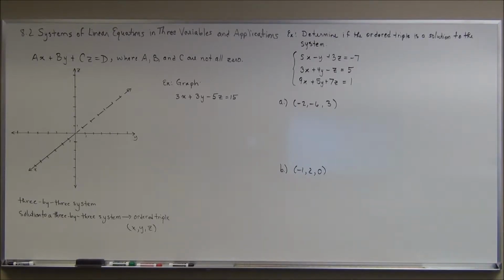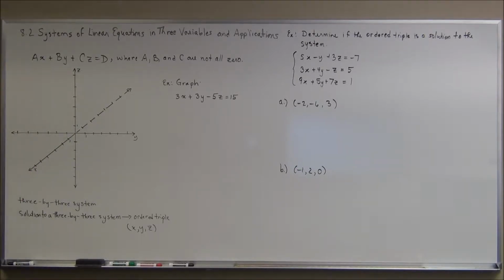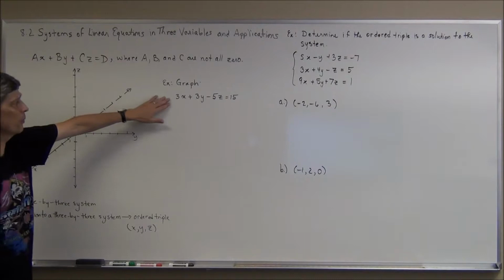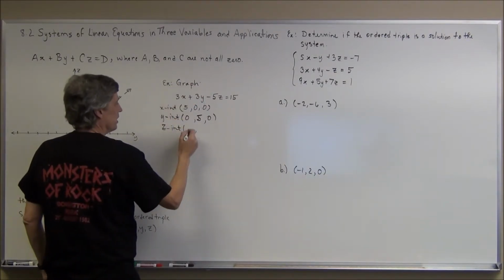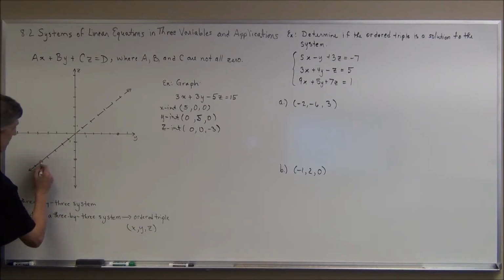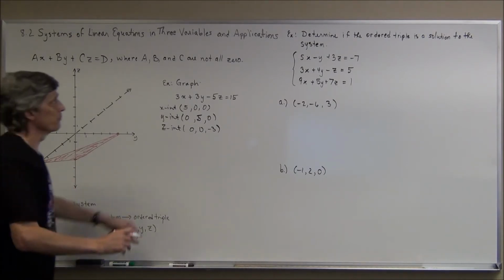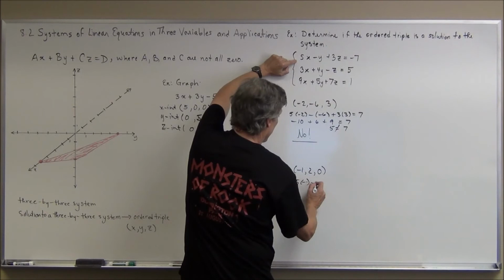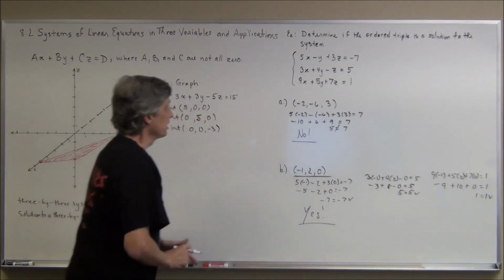8 2 Systems of Linear Equations in Three Variables and Applications 1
Identifying solutions to three-by-three systems of linear equations.